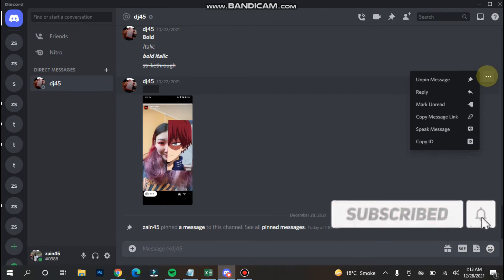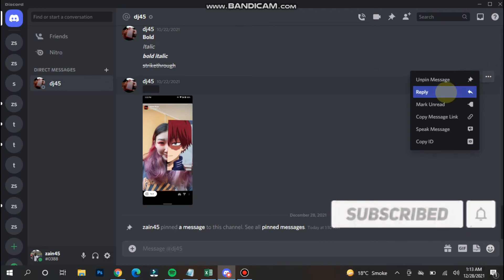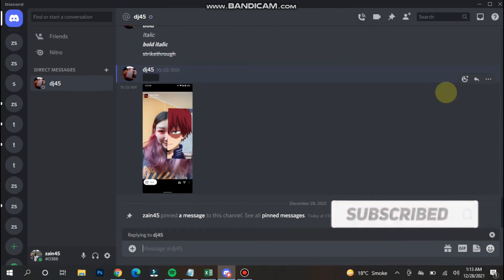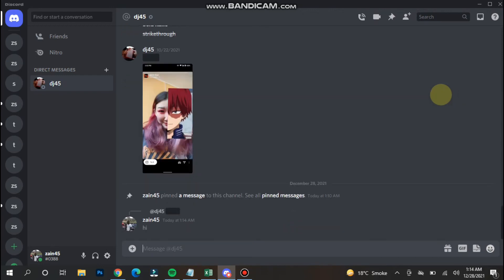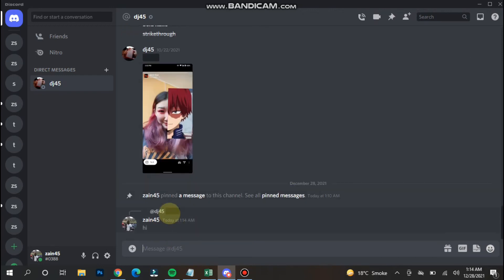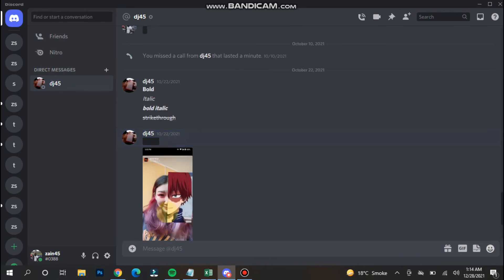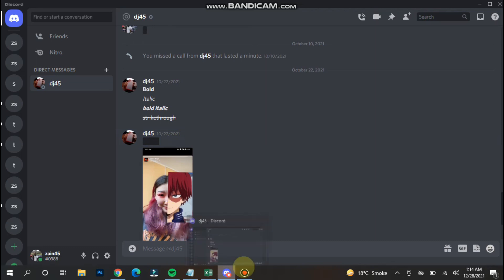How to reply to a specific message in discord (New Feature)